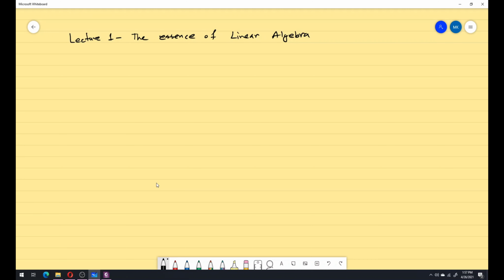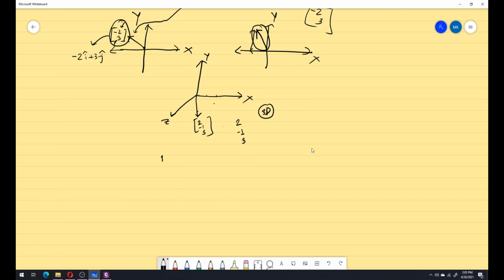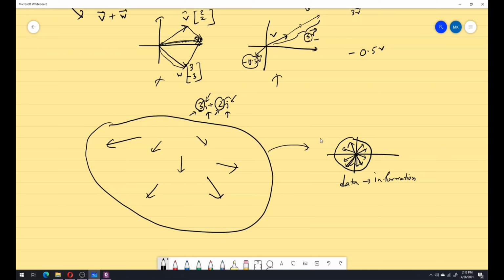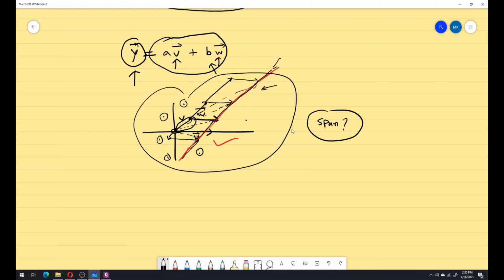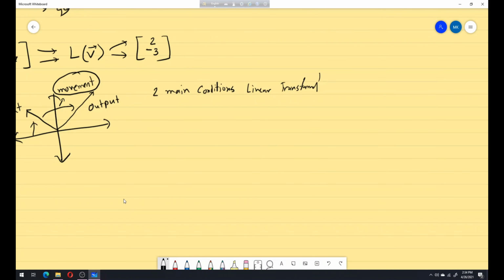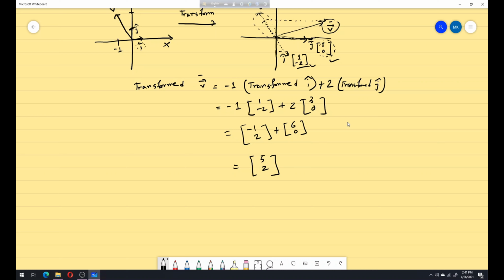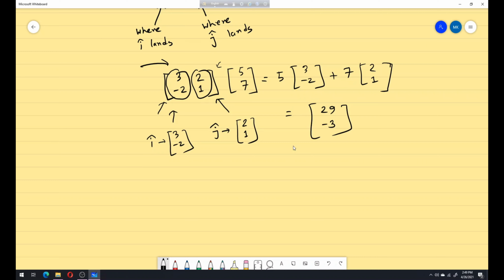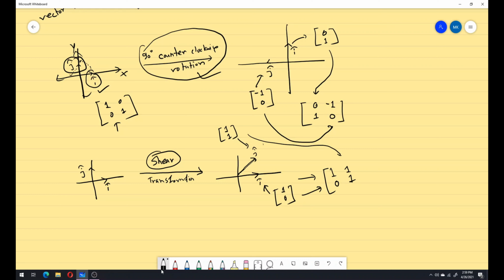Linear Algebra Lecture 1- Introduction to Linear Algebra & Linear Transformation